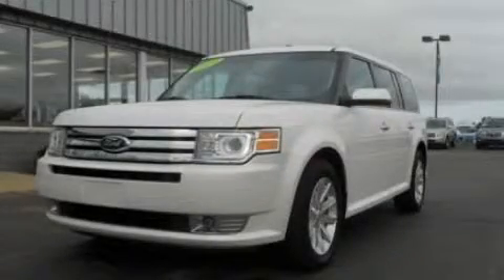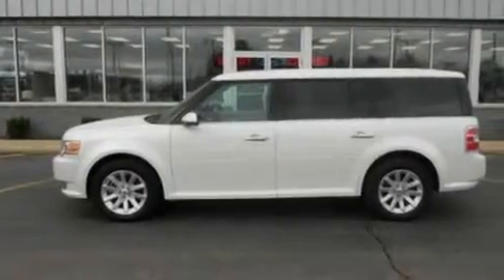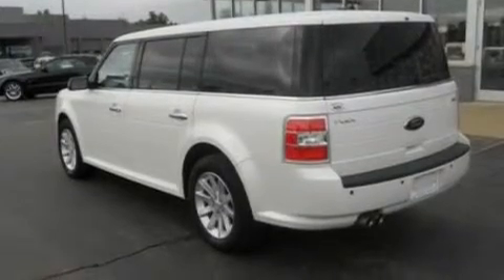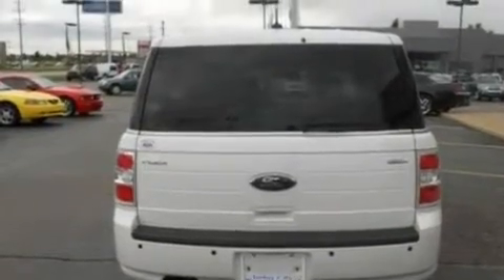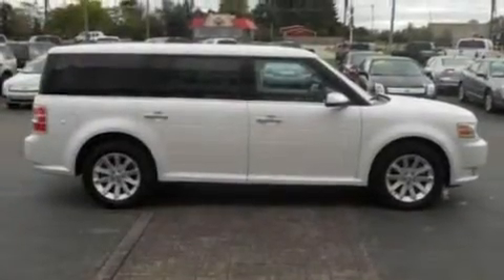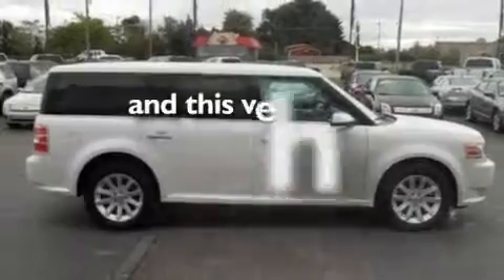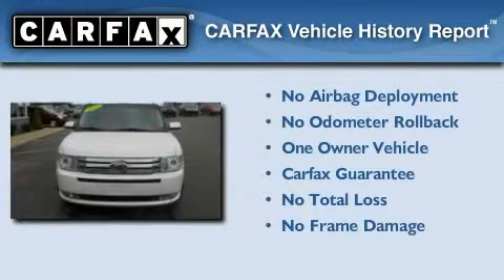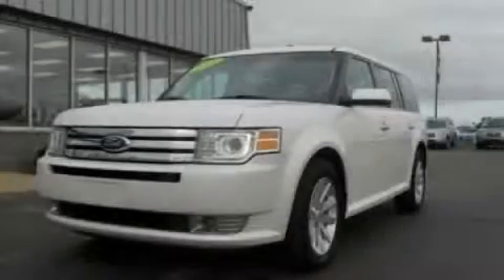2009 Ford Flex Imlay City MI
Year: 2009
 Make: Ford
 Model: Flex
 Engine: 3.5L V6
 Trans.: Automatic
 Exterior: White
 Miles: 27,542
 Interior: Gray